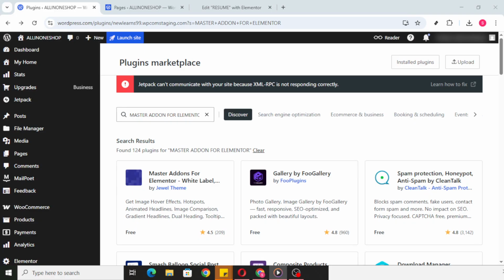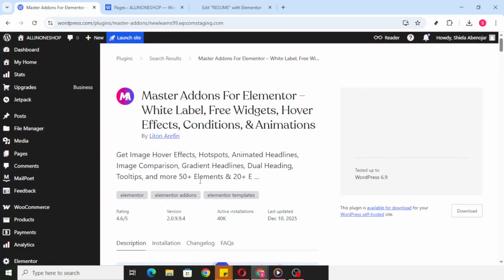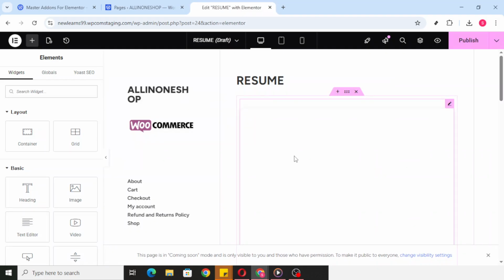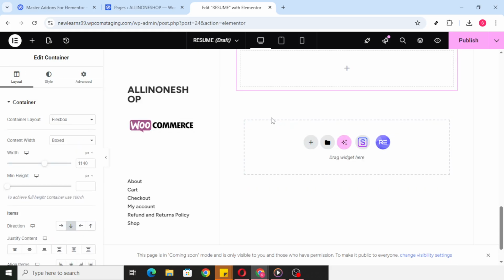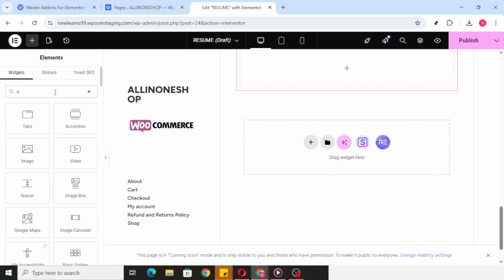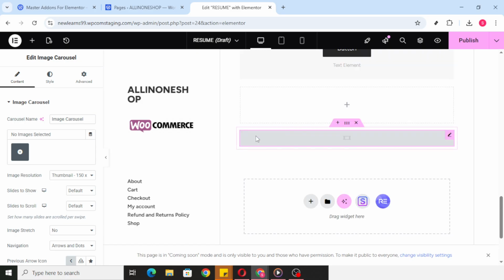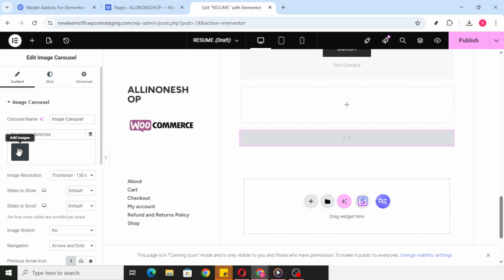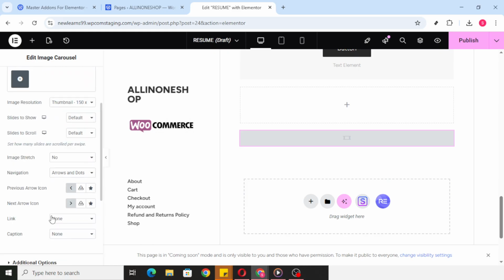How to create slider in WordPress (full guide)